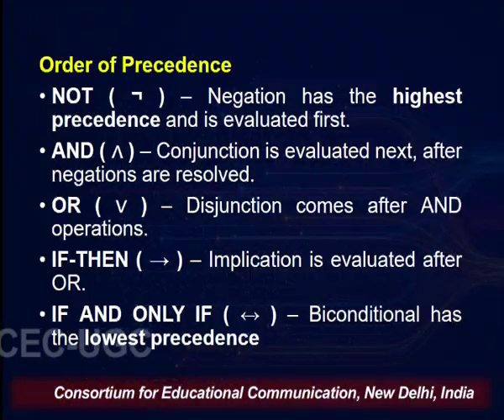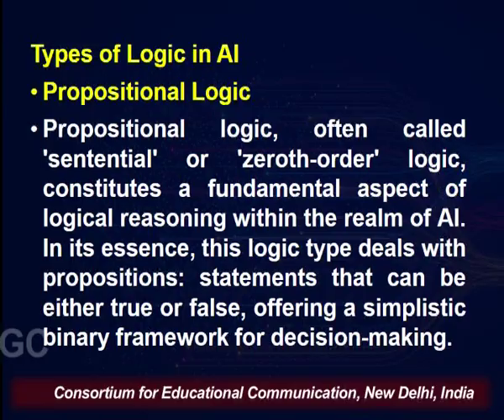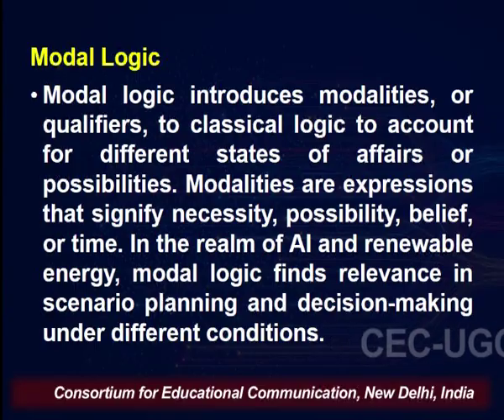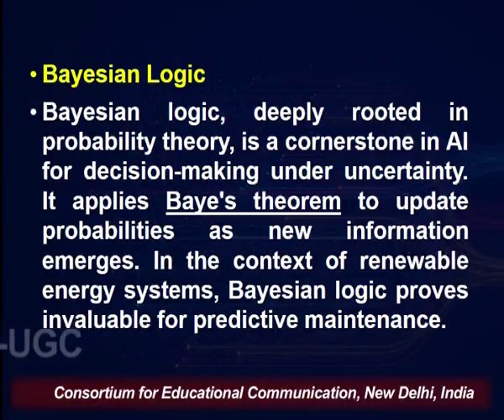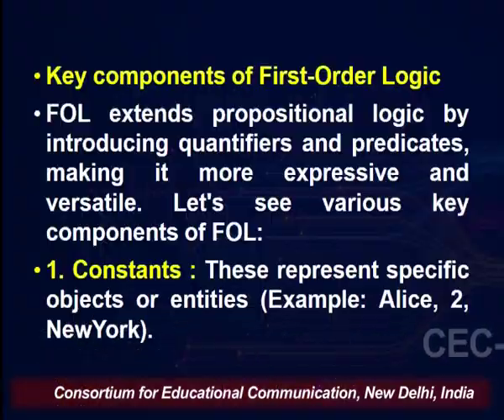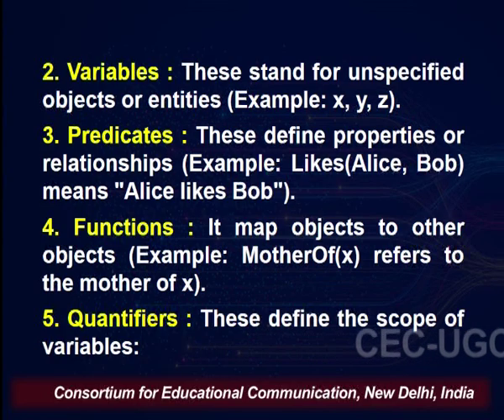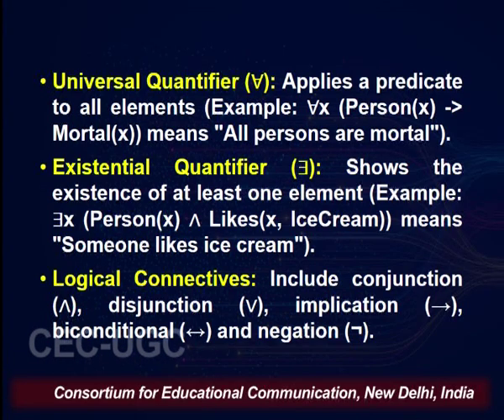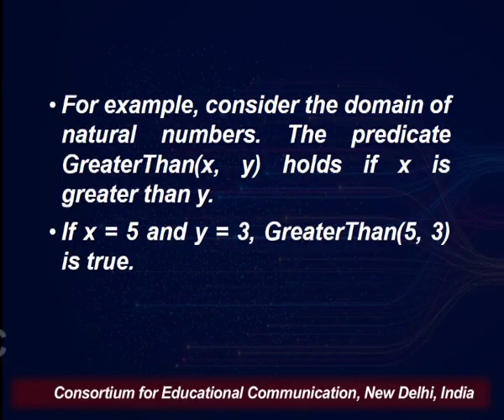Introduction to FOL - I , Computer Science I Dr. Priti Jagwani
This Lecture talks about Introduction to FOL - I.